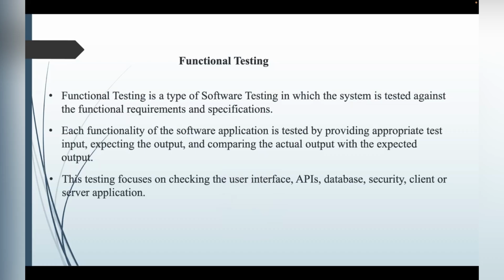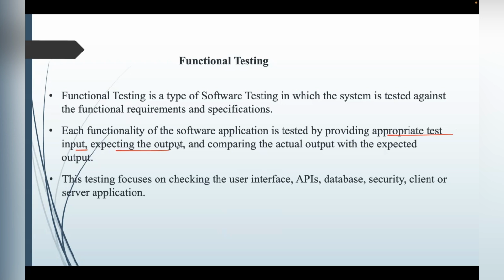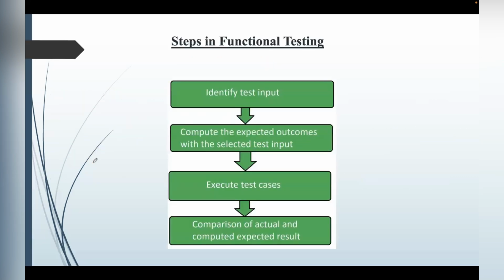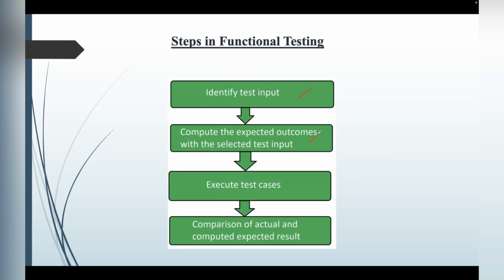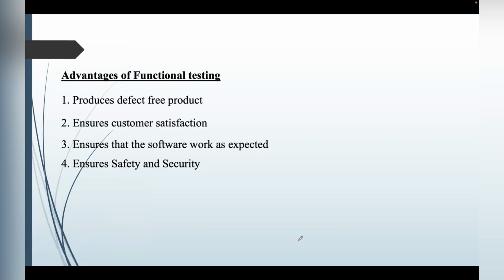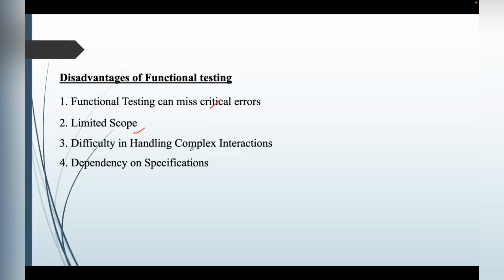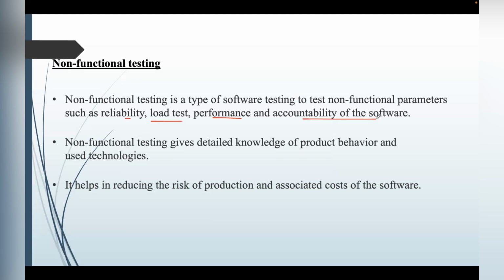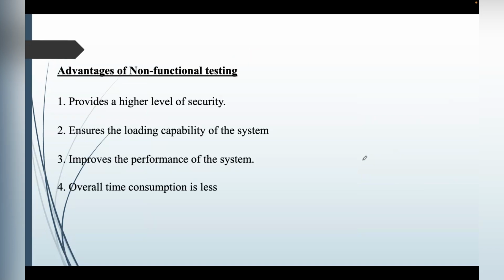Lecture 71# Functional Testing vs Non Functional Testing | Software Engineering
Learn Functional Testing vs Non Functional Testing in Software Engineering